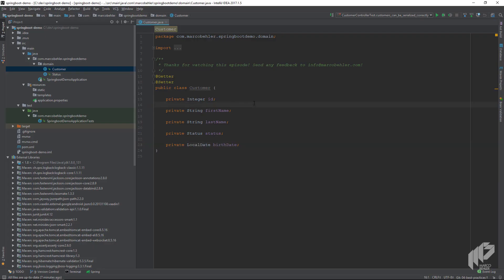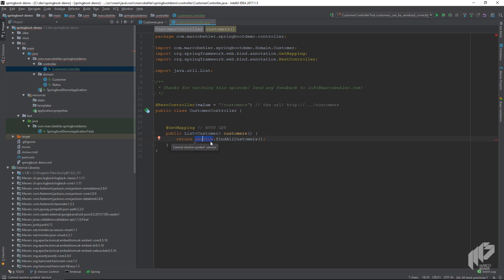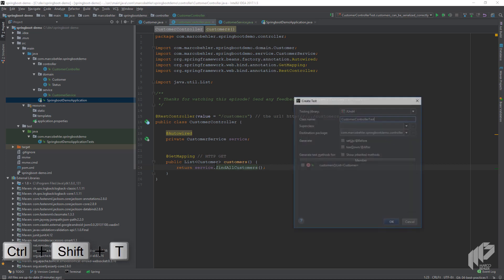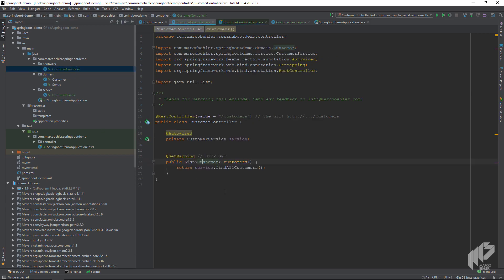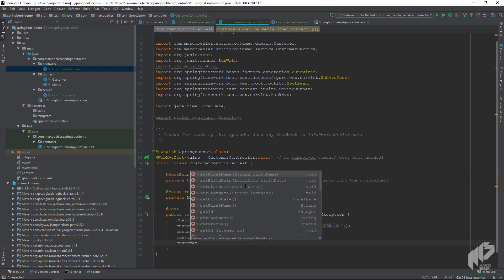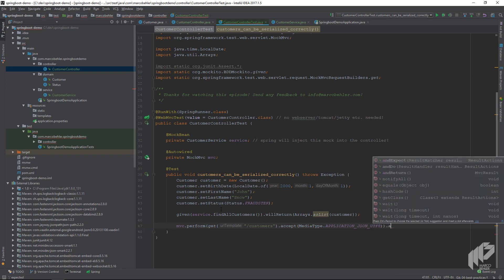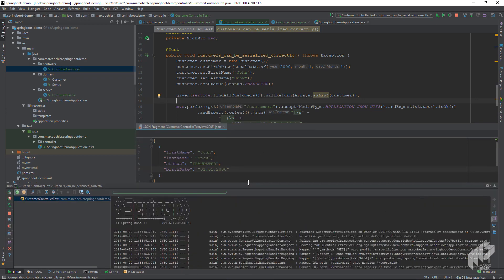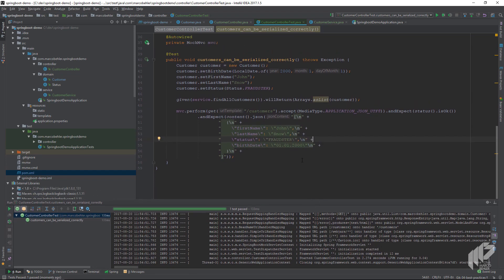The first breakthrough: Finding all customers | Spring REST Services: The only guide you'll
When you are building a REST services it helps to achieve a breakthrough pretty quickly. That's what we will do in this episode. We will create the REST controllers to select all customers from our system, and even better, we will also properly test our REST controller. After this episode, you will be able to fire up the project, go to the CRM website, and retrieve a list of customers. All, automatically tested!